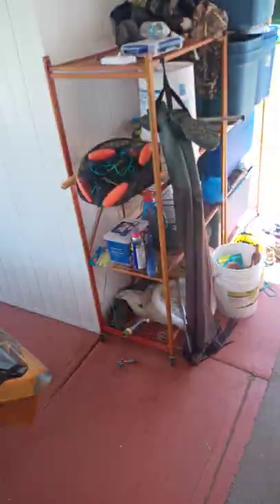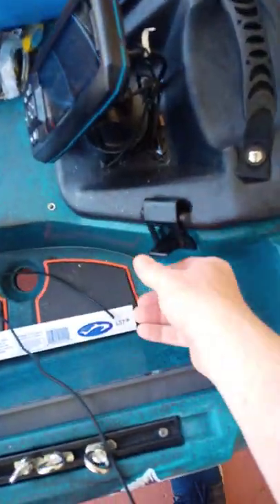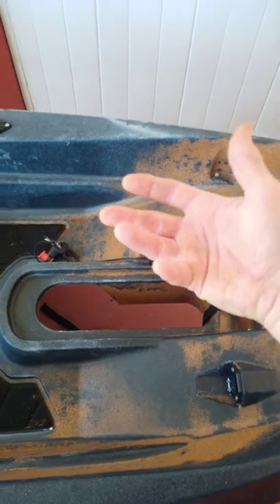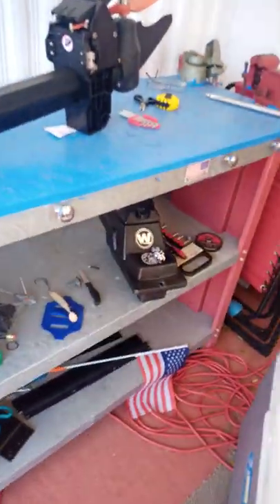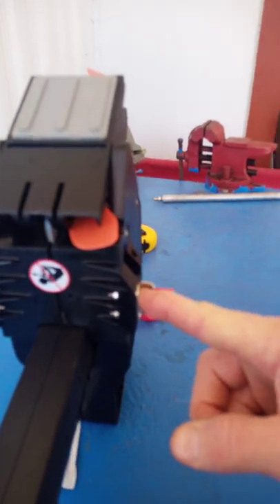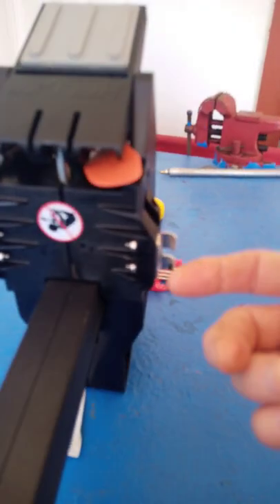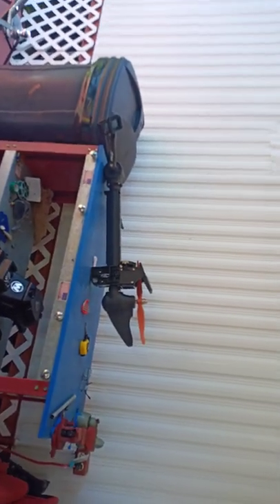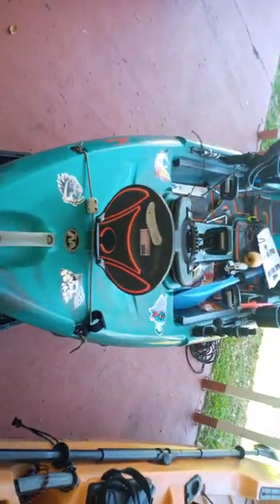The truth about the Helix Pedal Drive System for Wilderness Kayaks 🤬😂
The truth about the Helix Pedal Drive System for Wilderness Systems Radar Kayaks 🤬😂. Installation and"Do it yourself" kits. The engineering conspiracy by design engineers to frustrate and piss off consumers and "Do it yourself people on a global scale ⚖️. 🤬😂 Enjoy 😊!